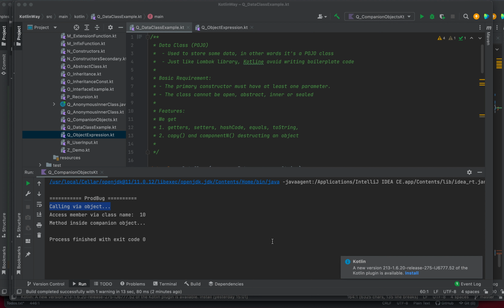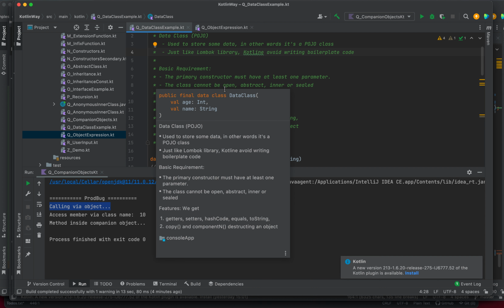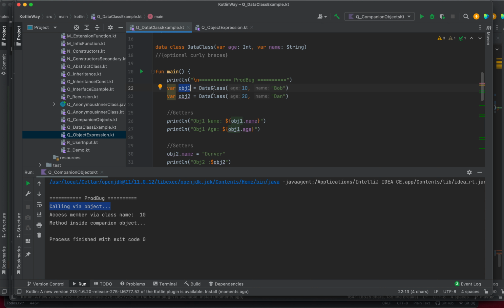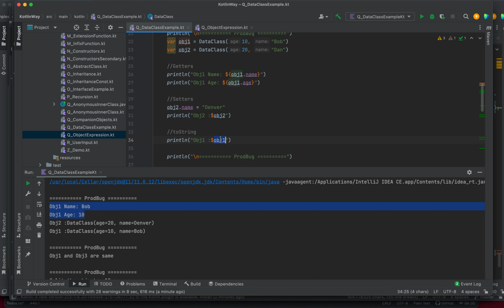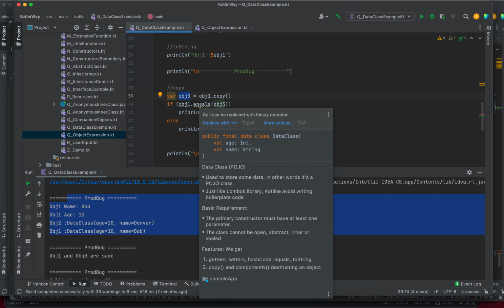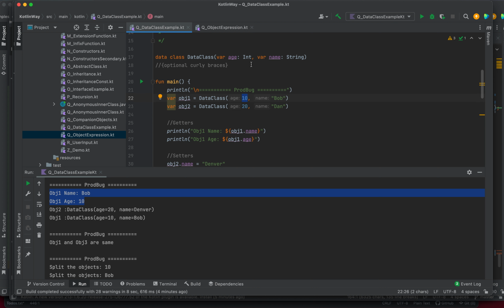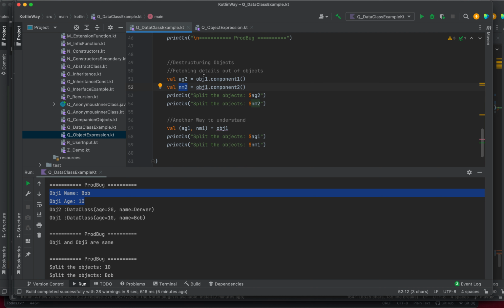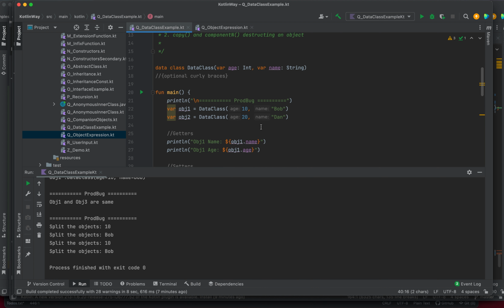Chapter 25: Pojos in Kotlin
Pojos in Kotlin